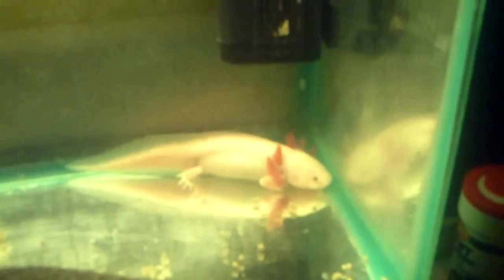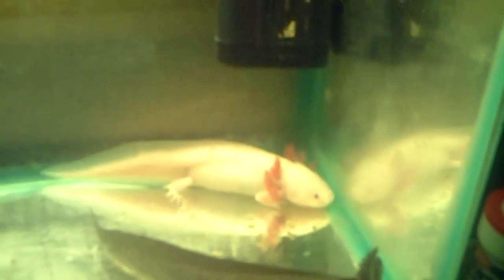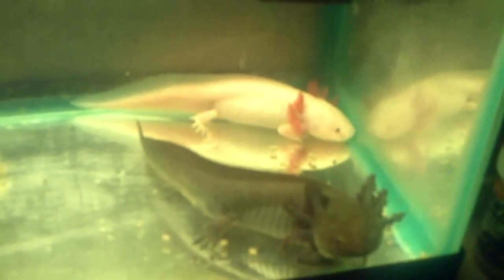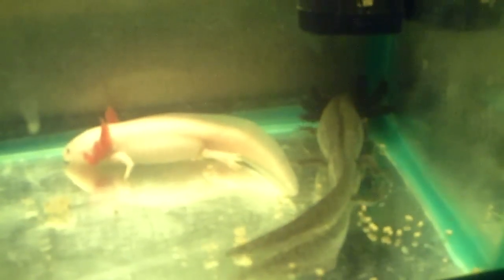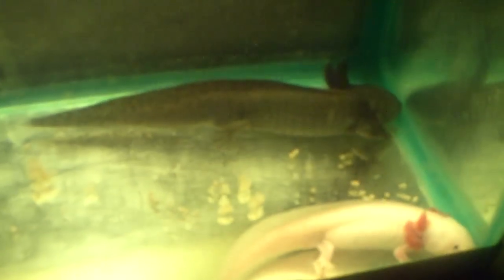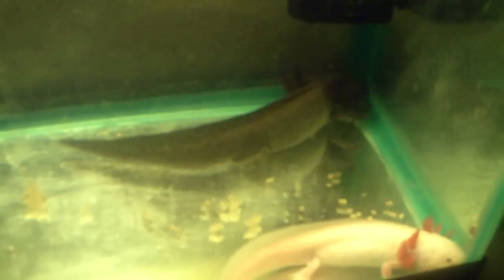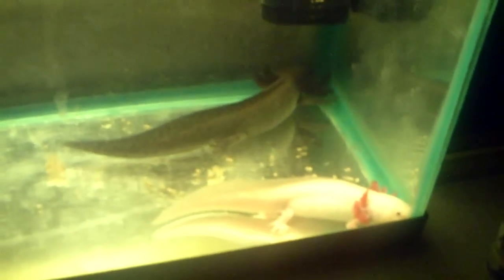Adult Axolotls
This is one of my breeding pairs that has not breed yet but they will this summer when its warmer. the male is a natural color axolotl and the female is a white with black eyes. they will make nice looking babies of all colors.

Pronounced as
Axolotl - ACK-suh-LAH-tuhl
Ambystoma mexicanum - Am-bees-toma mexi-can-um
Also known as: Water Dragon
Class: Amphibia
Kingdom: Animalia
Phylum: Chordata
Subphylum: Vertebrata
Order: Caudata
Family: Ambystomatidae
Genus: Ambystoma
Species: Ambystoma mexicanum
Origin: Lake Xochimilco, (sō-chē-mēl-kō) Mexico
Color: Gray, Brown, White, Pink, Gold, and Black
Size: 10 to 12 inches Long
Weight: up to 8 oz

Origin: Captivity only, it does not exist in the wild

Water Temperature: 50F to 72F - A Lower Temperature is better than a Higher Temperature

Attitude: Less than 12 months old; are cannibalistic and will bit their tank mate Leg off and Toes, and Tail. After 12 months old they will grow out of the cannibalistic stage.
Lifespan: Up to 15 years
Issues: Will eat gravel. Will eat any thing smaller than their mouth
Security: None needed
Foods: Axolotl Pellets, Live Black Worms, Frozen Blood Worms, Rosy Minnows, and Insects
Supplements: None needed
Water: Axolotls like Cold Clean Water